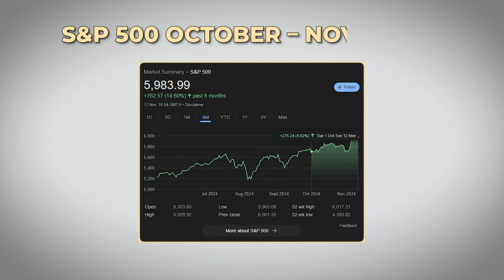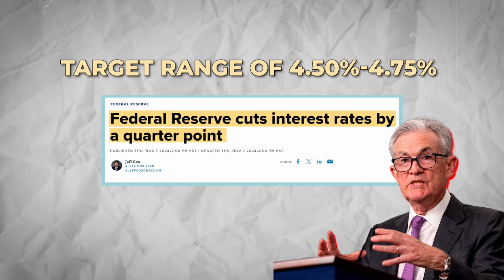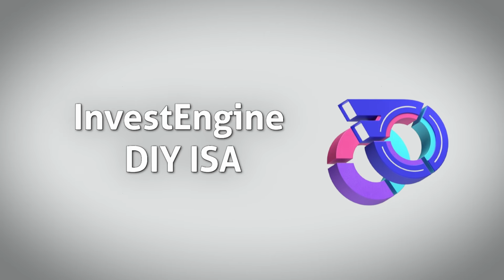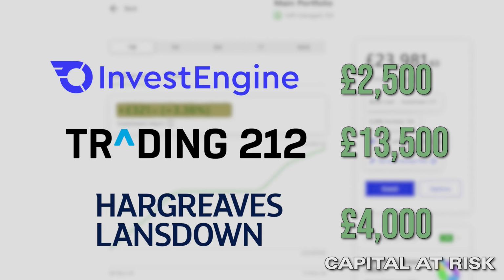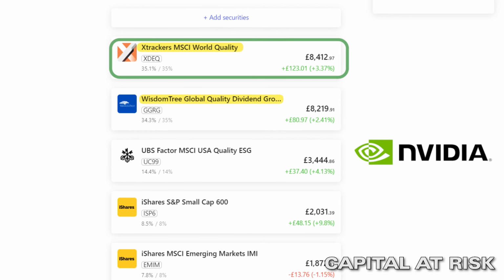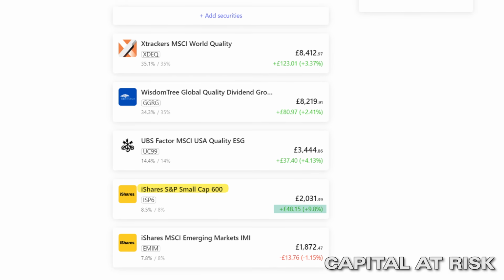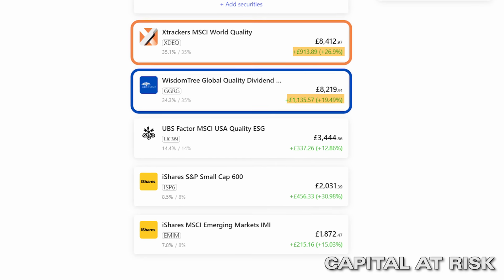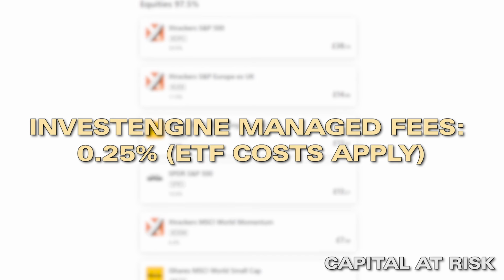InvestEngine Portfolio Update | Stocks & Shares ISA | November 2024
I share my portfolio and investing journey for informational and entertainment purposes. I am not a financial advisor, and you should always do your own research before making any investment decision. If unsure about anything, consult with a qualified financial advisor.

📩 Free Investing Resources
Want my exclusive ETF & Investment Platform comparison sheets?

*Investment Platforms & Tools I Use*

💸 Trading 212 - To get free fractional shares worth up to 100 EUR/GBP, you can open an account through this link.

Track performance & forecast dividends